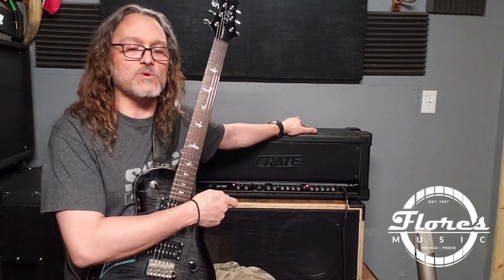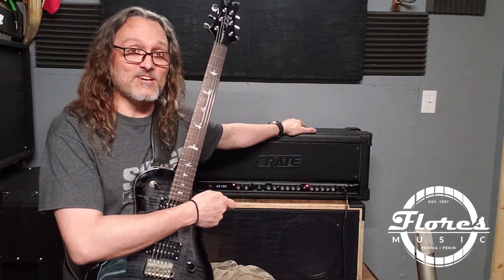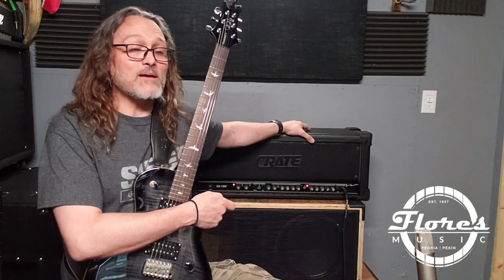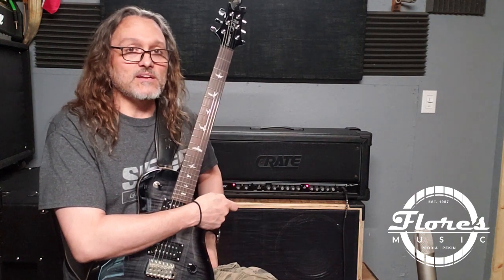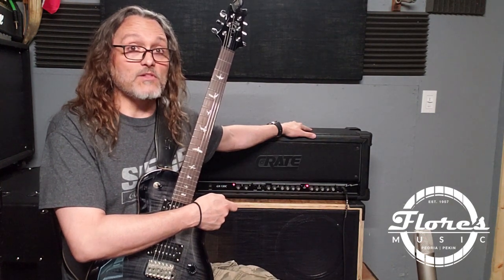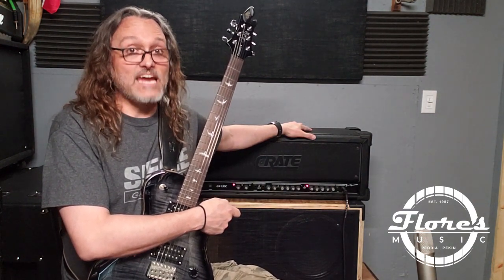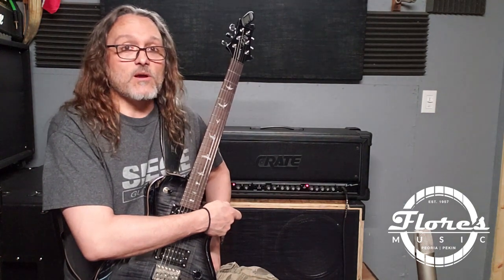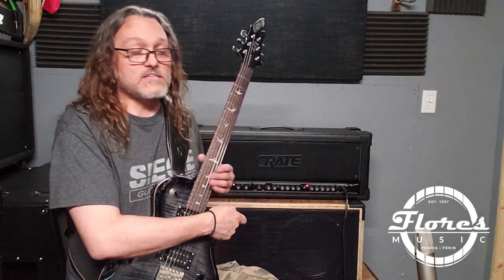Fresh from the Flores Amp Repair / Mod Shop : CRATE GX130C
This iconic solid state amp lives again, thanks to Kevin of the Flores Amp Repair and Mod Shop.  The Crate GX130C is considered one of the greatest sold state amps ever made.